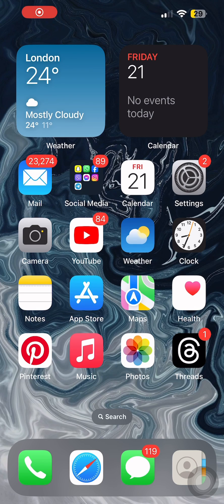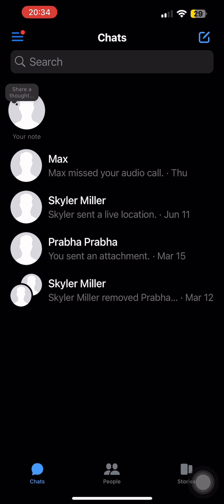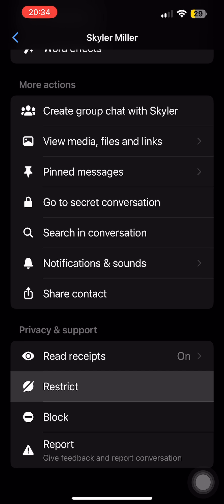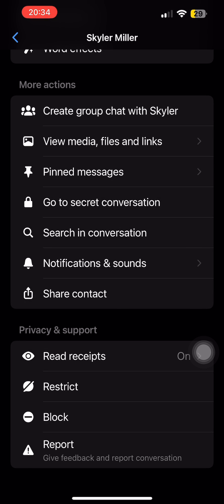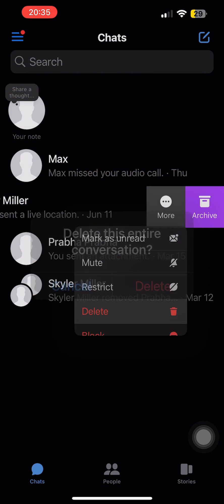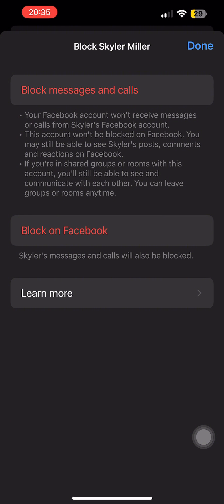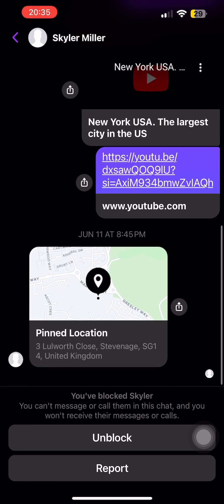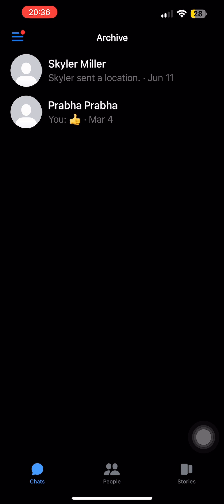How to Remove Non-Friends from Messenger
In today's video, I'm going to show you how to remove non-friends from Messenger. Let's get started.

Launch Messenger:

Open the Messenger application on your mobile device.
Open Conversation:

Tap on the conversation with the person you are not friends with. For instance, I'm going to open a conversation with this person.
Access Profile Options:

Tap on the person's name at the top of the conversation screen.
Restrict the Person:

Scroll down and tap on the "Restrict" option.
You will see information on how you can see less of this person without blocking them.
You can restrict the person and also unrestrict them anytime you wish to.
Slide to Archive or More Options:

Go back to the main conversation screen.
Slide the conversation towards the left.
Tap on "More" to see additional options.
You can archive, delete, or block the conversation.
Archiving will move the conversation to the archive section.
Deleting will remove the entire conversation from your chat feed.
Blocking will prevent the person from contacting you.
Delete Conversation:

If you tap on "Delete," you can delete the entire conversation from your chat feed.
Block the Person:

If you tap on "Block," you will have the option to block messages and calls from this person, or block them on Facebook.
For example, tap on "Block messages and calls" and then confirm by tapping on "Block." This will prevent the person from contacting you.
Archive Conversation:

Slide the conversation towards the left and tap on "Archive."
Your chat will be moved to the archive section, which can be accessed by tapping on your profile picture and selecting "Archived Chats."
You can unarchive the chat anytime you want.